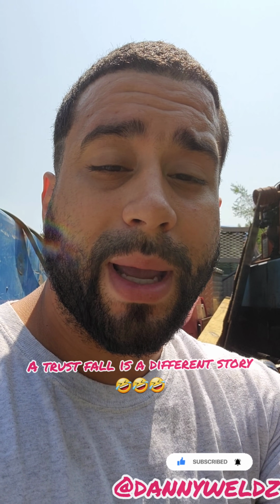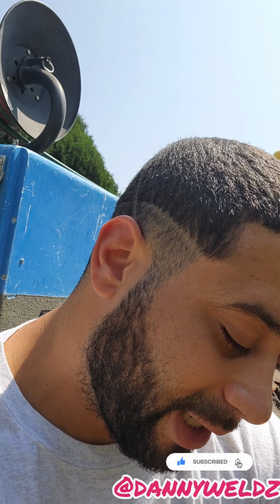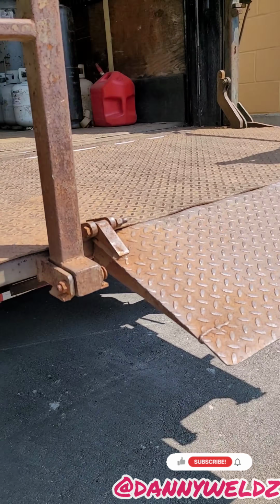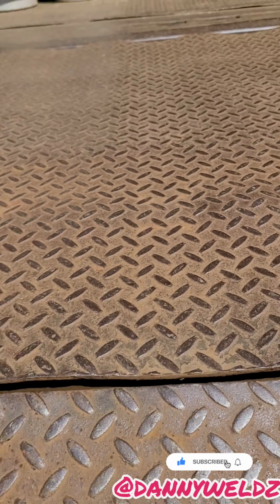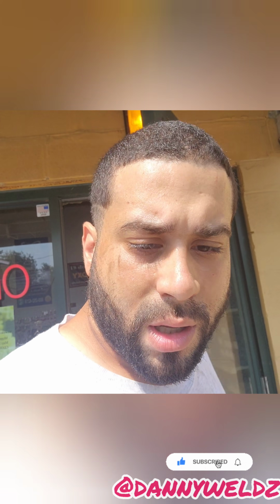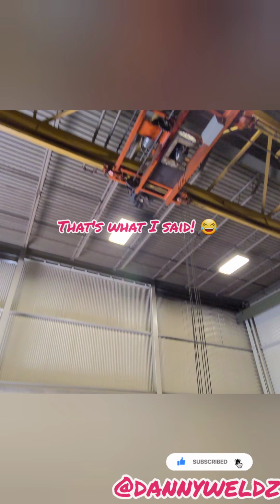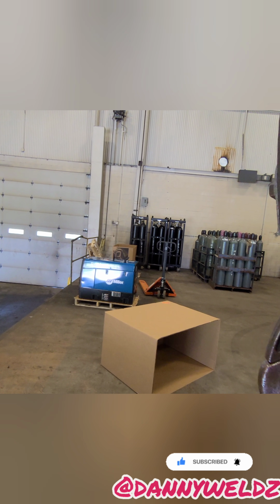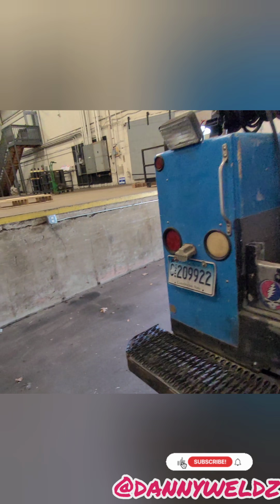I just bought the Lincoln Ranger 330MPX🤤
So this is a follow up video to "My main welder generator is dead" video. (link below) I had other options including repair but honestly it was time to upgrade. I so I figured if I'm going to buy a new welder generator. I'm gonna by something high end. I chose the lincoln  Ranger 330MPX (link below). Can't wait to really put this thing to work. more videos coming soon. also let me know what other videos you want me to make in the comments below.

Shoutout to Main Oxy for all there help 🙏

WELDER:
Lincoln Ranger 330MPX